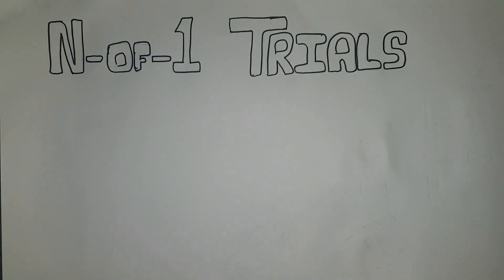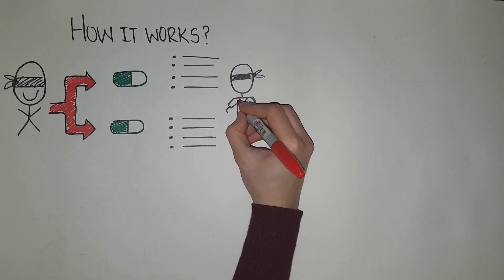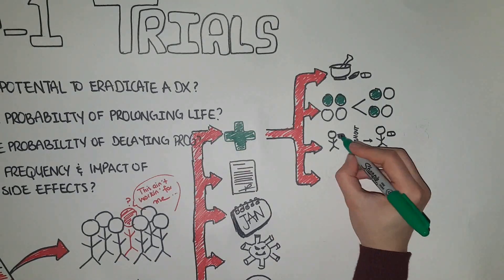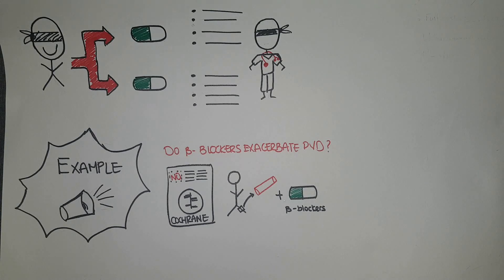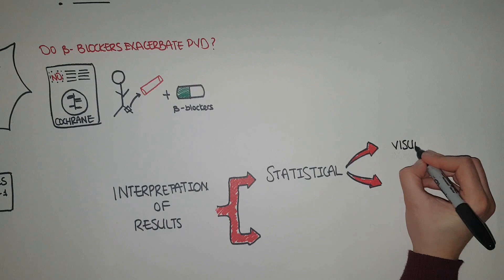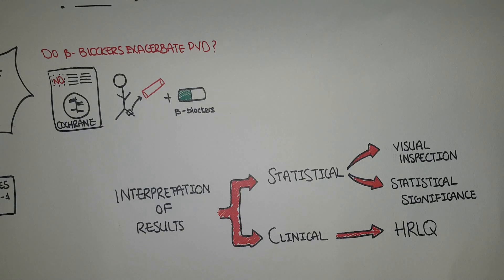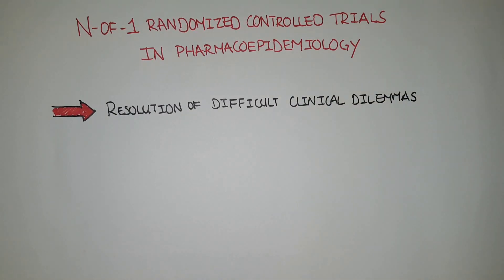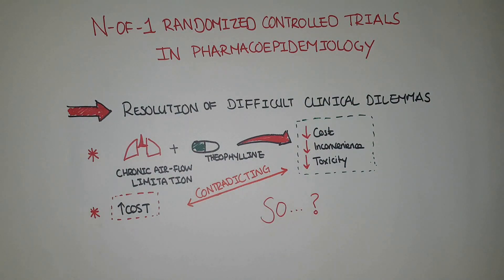N-of-1 RCT in Pharmacoepidemiology: A Crash Course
This video was created as part of a project for PHA514: Pharmacoepidemiology, School of Pharmacy, Lebanese American University.
Overview:

The N-of-1 randomized clinical trial, also known as single subject research, is an experimental study conducted using a single patient. In this informative video, we elaborate upon the purpose, design, and clinical potential of the N-of-1 RCT, accompanied by our own hand-sketched illustrations and Milo the dog.

00:00 - Introduction
00:37 - N-of-1 RCT definition & design
01:25 - N-of-1 RCT criteria
02:06 - Role of the pharmacy
02:52 - Measuring outcomes
03:20 - An example
04:20 - Challenges of N-of-1 RCT
05:02 - Interpretation of results
07:20 - Ethical considerations
07:41 - Final words

Created by: Lea Bacha, Donna Barakeh, Hala Halawi, Stephanie Mourad
Edited via Blender®

References:
Guyatt, G. H., Jaeschke, R., Robin, R. N-of-1 randomized clinical trials in pharmacoepidemiology. Wiley Online Library. 2007.